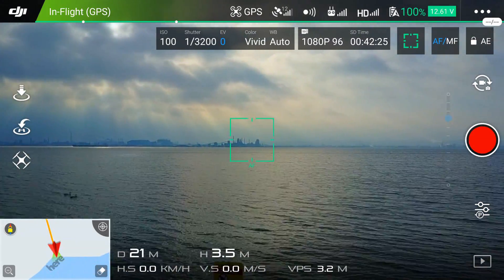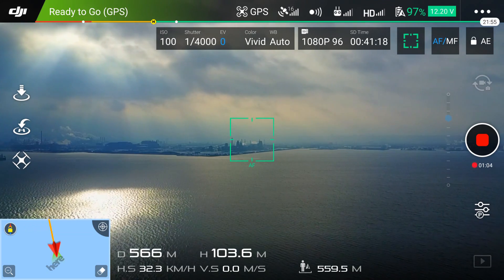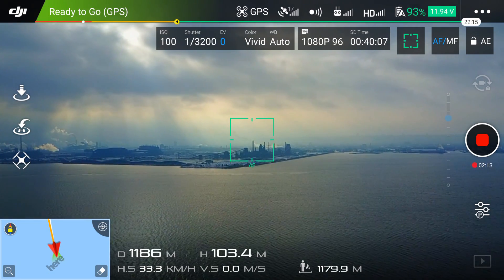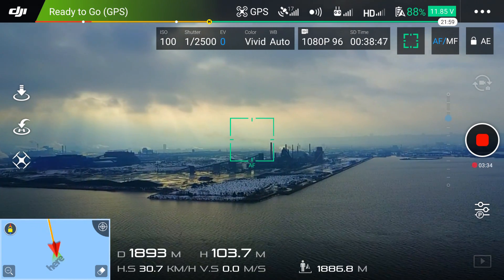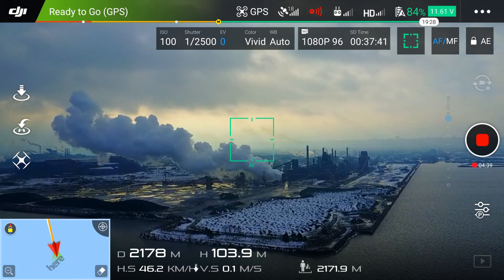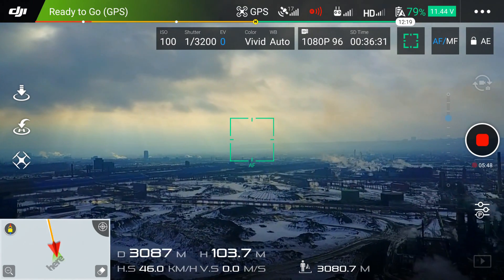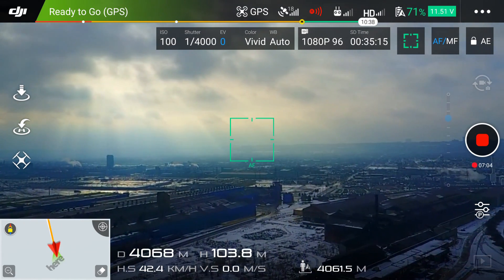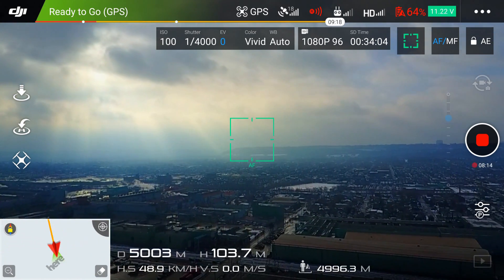DJI Mavic goes for 5km each way Flight with telemetry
The 5km on the way out to my test was pretty smooth and had no issues, however the flight back did, which will be discussed on my next video.

or by mail:

BURLINGTON ONTARIO,
L7L 6B1